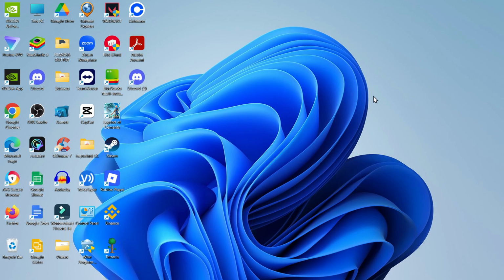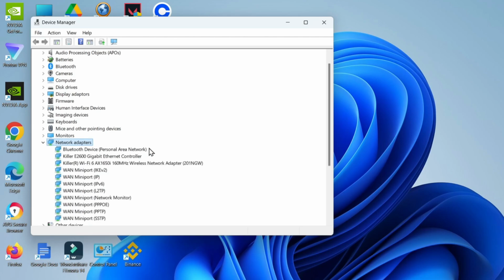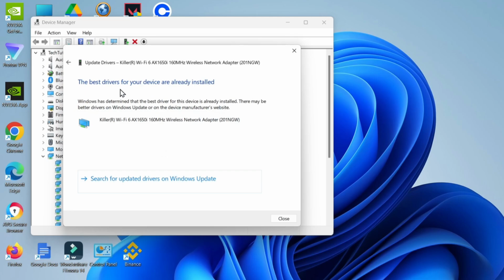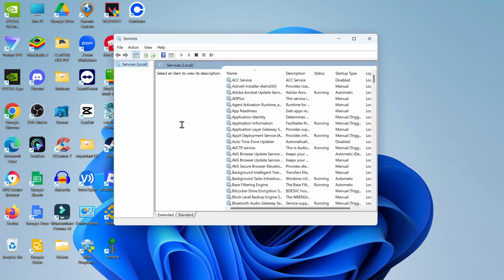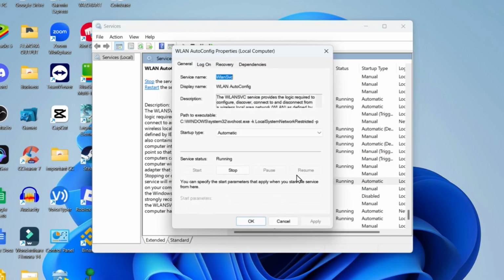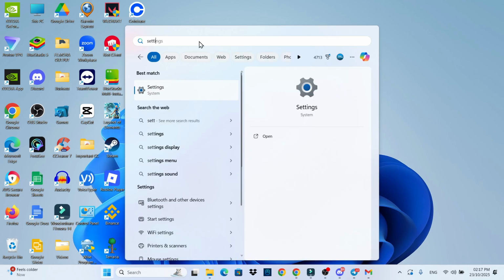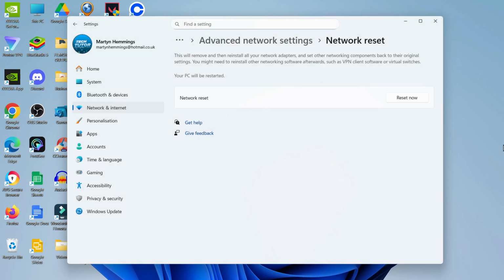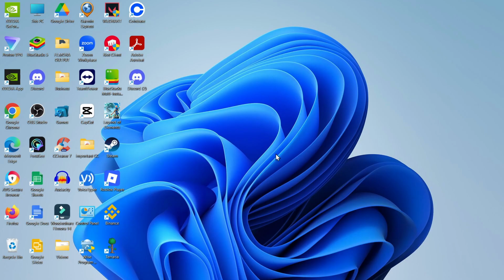How To Fix Laptop Not Connecting To WiFi Problem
Learn how to fix laptop not connecting to WiFi with this complete troubleshooting guide! If your laptop won't connect to WiFi or keeps disconnecting, this tutorial will show you multiple solutions to fix WiFi connection problems on Windows 11 and Windows 10. I'll walk you through step-by-step fixes including resetting network adapters, updating WiFi drivers, troubleshooting network settings, and fixing common errors like "Can't connect to this network" or "No internet secured." Whether your laptop can't find WiFi networks, shows limited connectivity, or connects but has no internet access, this guide covers all the solutions you need. These fixes work for all laptop brands including HP, Dell, Lenovo, Asus, and Acer. From simple restarts to advanced network reset commands, I'll show you how to diagnose and fix your WiFi problems quickly and get your laptop back online! 🚀

Thanks!